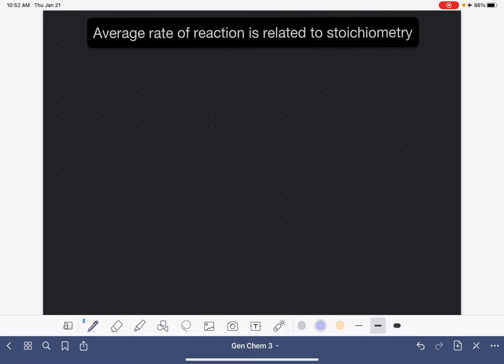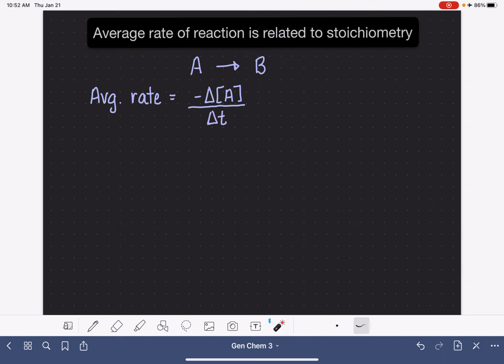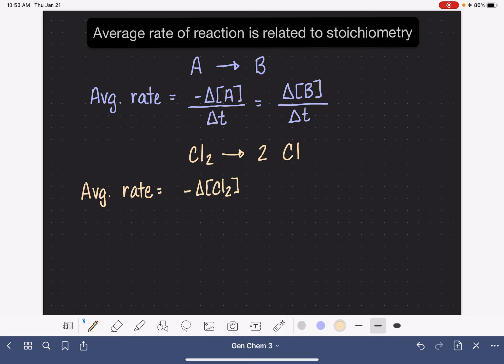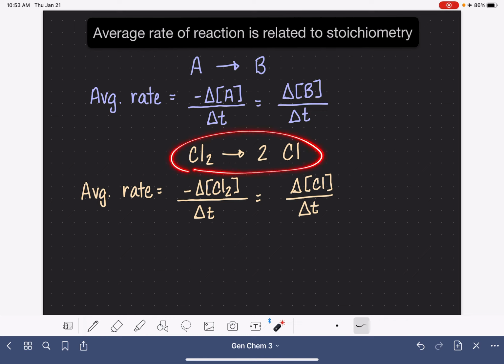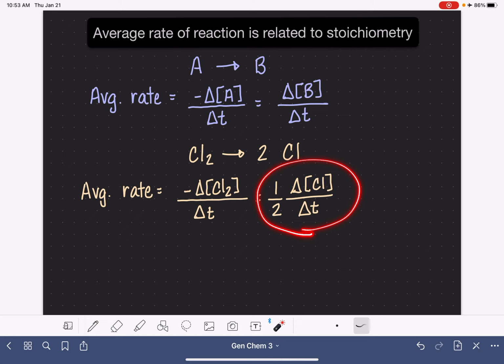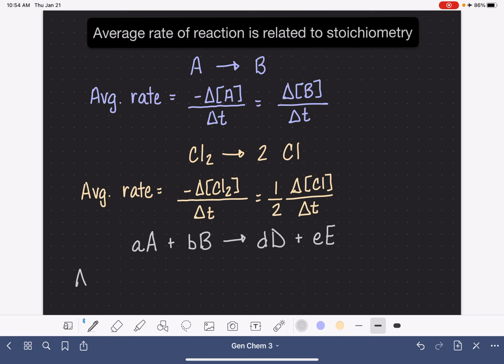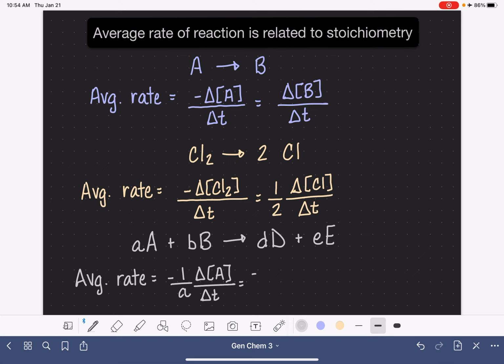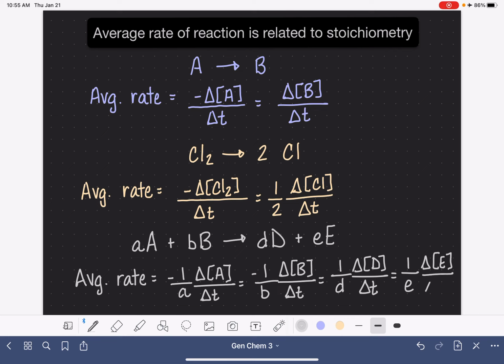49: Average rate of a reaction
How to use a balanced equation to write the average rate of a chemical reaction.